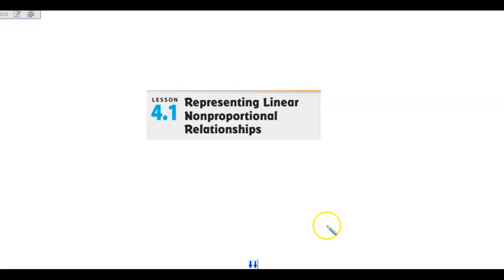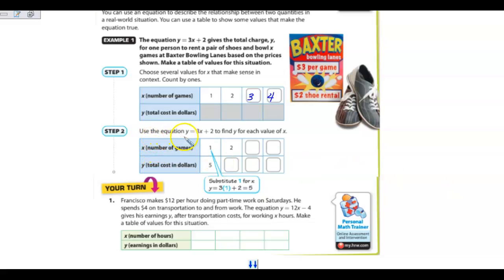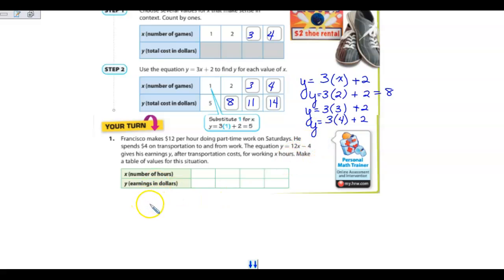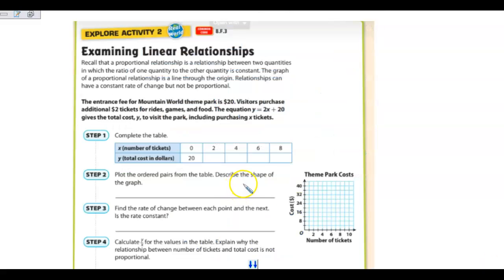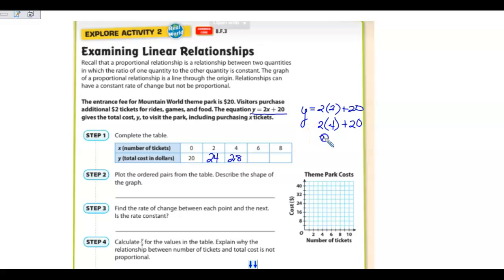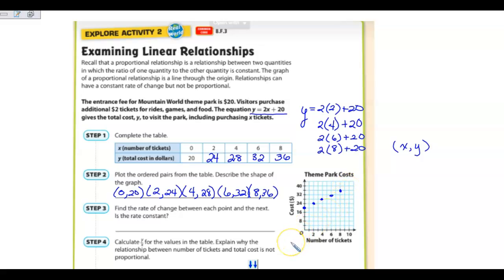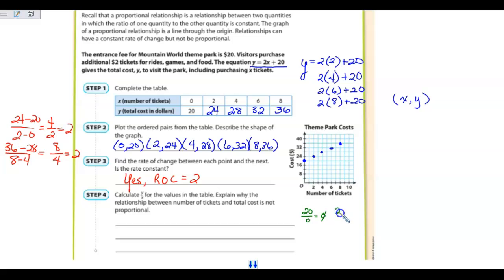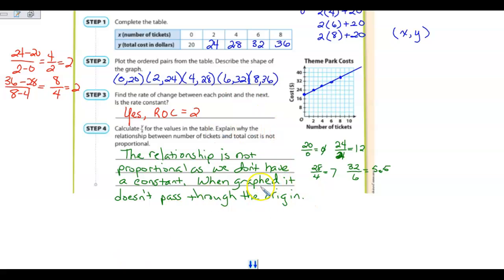Non-Proportional Relationships part 1